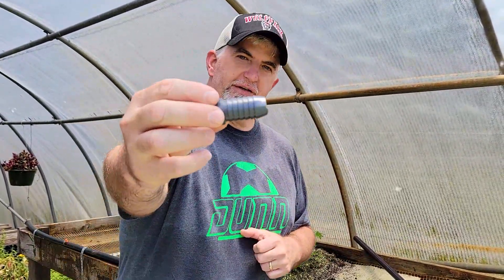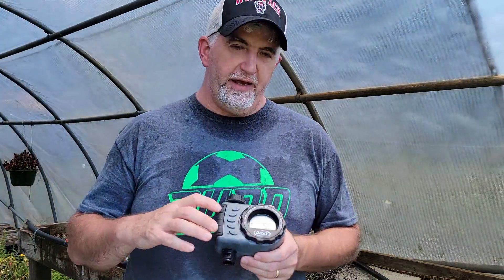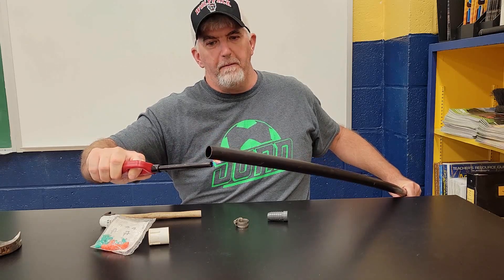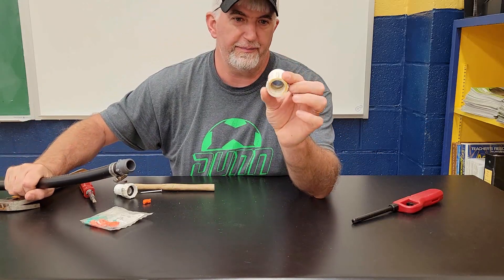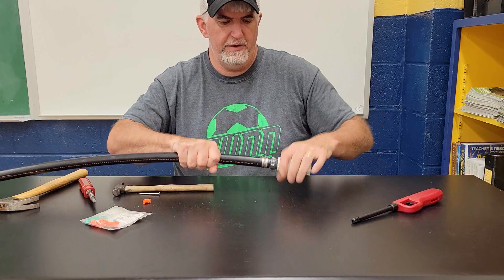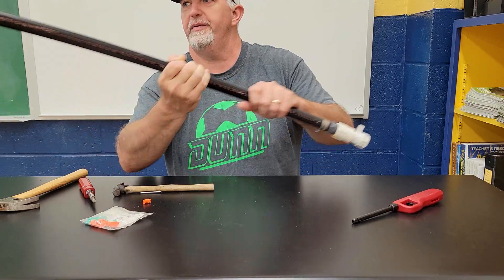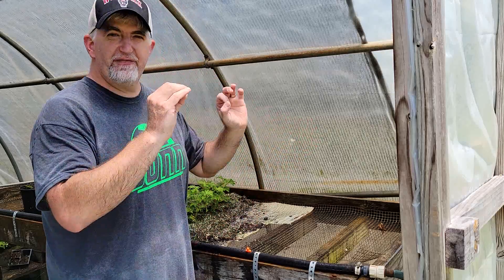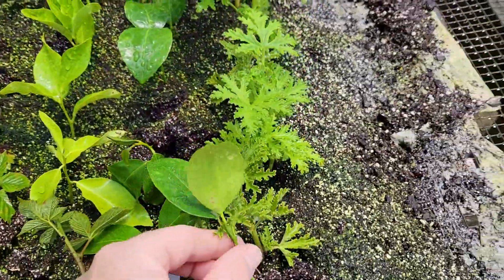Building a Mist System For Rooting Stem Cuttings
Get more of your asexual propagation cuttings to root by building a simple misting system to keep them from drying out before rooting.